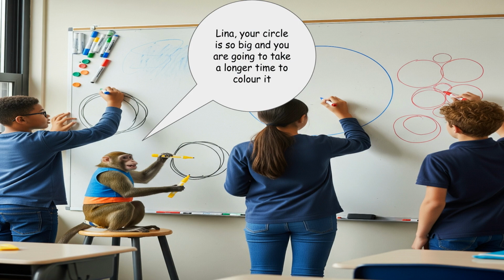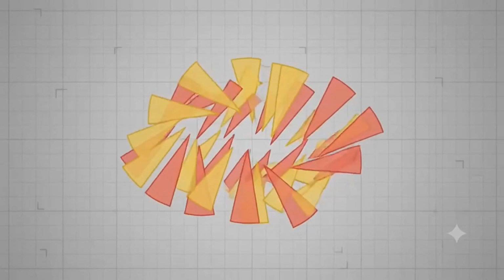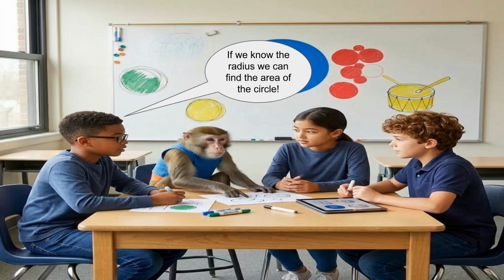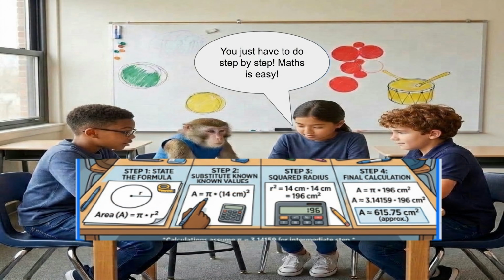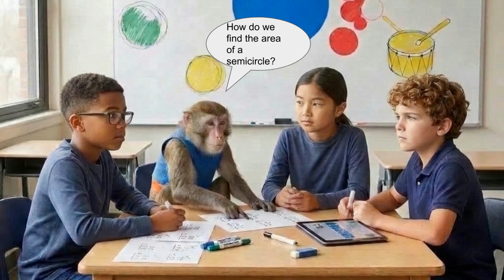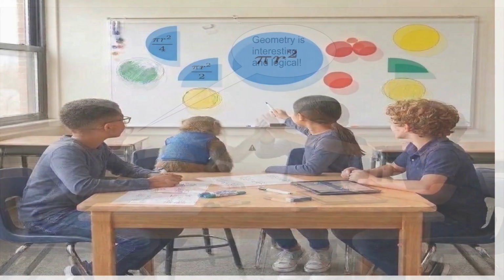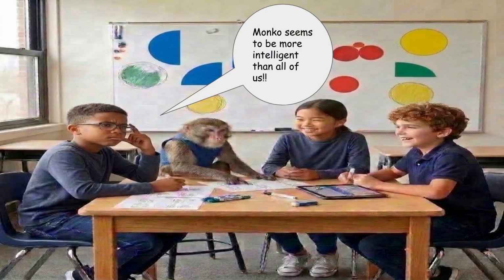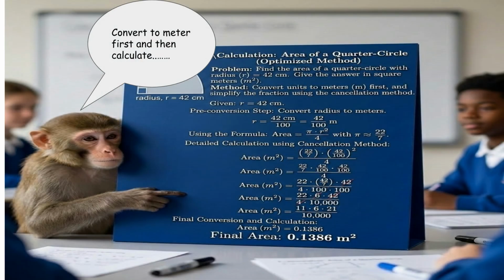Area of circle, semi circle, quarter circle with Monko! Animated Maths for All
Welcome to Animated Maths for All!
In this lesson, we break down the geometry of circular shapes with Monko. Learn the formulas and step-by-step methods to calculate the area of:

A full Circle, A Semi-circle, A Quarter-circle

00:00 Opens in a new window Introduction & Concept Hook
00:24 Opens in a new window Formula for Area of a Circle
01:19 Opens in a new window Example: Circle with Radius 14 cm
01:56 Opens in a new window Area of a Semi-circle Formula
02:12 Opens in a new window Area of a Quarter-circle Formula
02:35 Opens in a new window Practice Problem: Semi-circle (Radius 28 cm)
03:05 Opens in a new window Challenge Problem: Quarter-circle (Radius 42 cm)
03:32 Opens in a new window Summary & Next Steps

This video is designed to help you visualize the formulas and apply them to solve math problems with confidence.